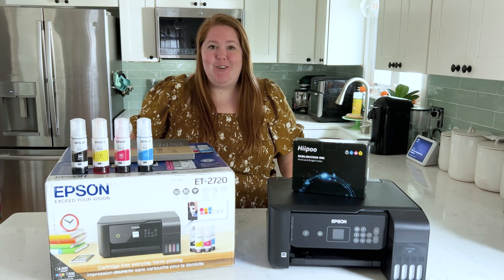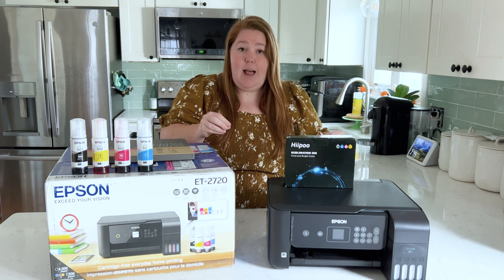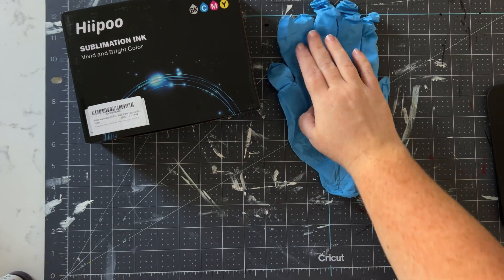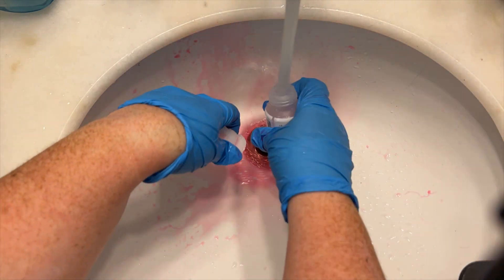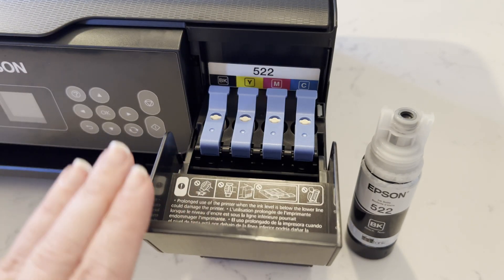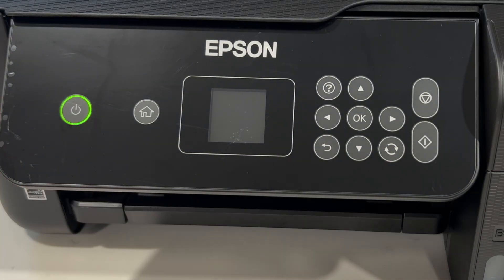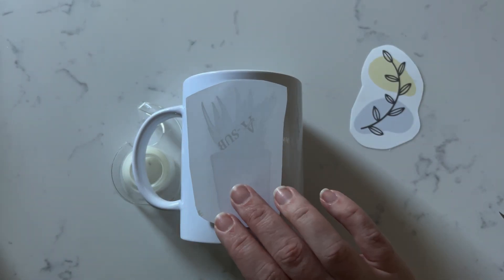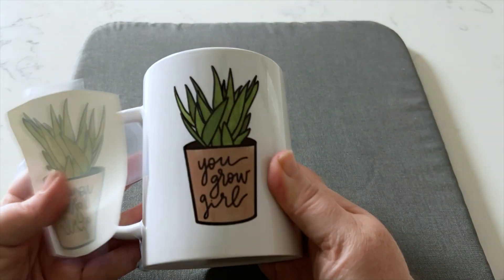How to convert Epson EcoTank 2720 printer into a sublimation printer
How to convert Epson printer into a sublimation printer. Step by step how to convert an Epson EcoTank ET-2720 into a sublimation printer.

Make your first sublimation project by sublimating a mug with the Cricut mug press.